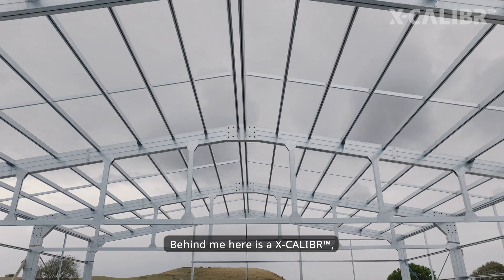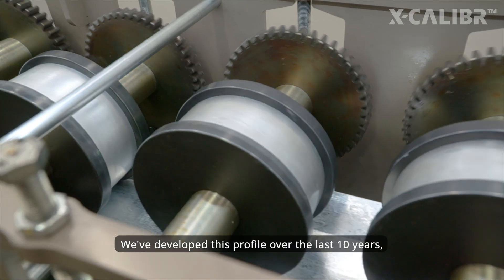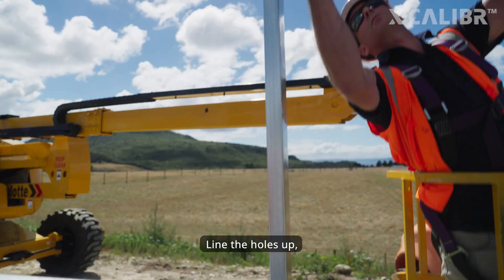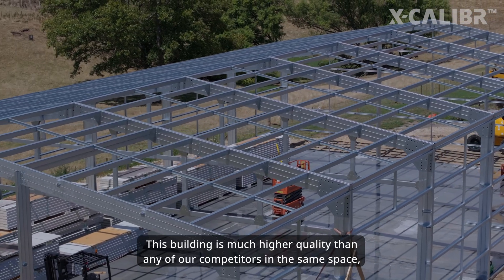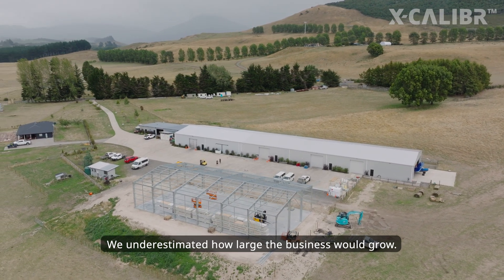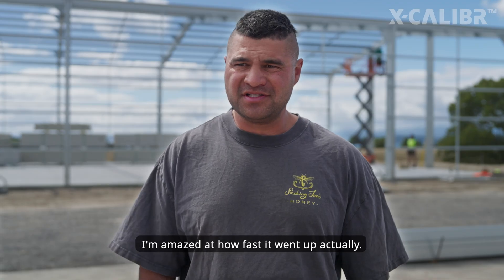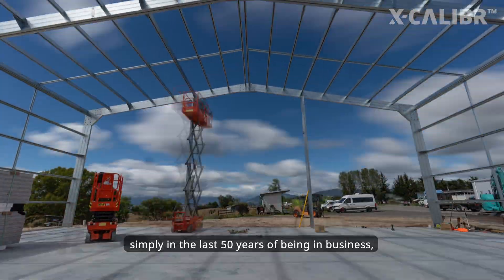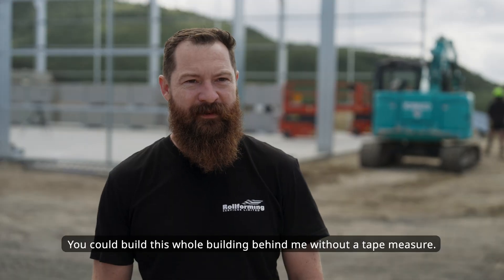CFS X-CALIBR™ Kuratau Honey Shed 650sqm - Single Day Install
Single day installation of portal framing for a 650sqm Honey Shed in Kuratau, New Zealand for Smoking Joe's Honey.

Central Steel Framing: X-CALIBR™
Roll-formed structural system.

Project: Kuratau Honey Storage Shed
Client: Smoking Joe's Honey
Size: 650sqm 18m x 36m
Details: 18m clear span portal framing, roll formed light gauge steel
Location: Taupō, New Zealand

The requirements
The team at Smoking Joe’s Honey needed a custom shed to store honey at cold temperatures. The structure had to support a fully integrated cool store, hold shelving and internal/external liners, and stand up to the weight of stored honey. Speed of construction and minimal site disruption were also key.

The details
Roll-formed structural steel system.
Portal frames, rafters, columns, purlins and girts installed in just one day (approx. 12 hours).
Everything was pre-fabricated offsite, including cleats and drill holes - making the assembly fast, clean, and accurate. There was no cutting, swarf, or grinding dust, and crucially, significant savings were made in onsite assembly costs.

As Warren Farr, General Manager of Central Steel Framing, explained:
“Everything that we’ve done is to minimise time onsite.”

How Central Steel Framing delivered
The X-CALIBR™ team worked closely with Smoking Joe’s to customise the shed to meet their specific needs. From design to delivery, the process was focused on speed, simplicity, and strength.

Onsite, the CSF team worked alongside a construction crew using the system for the first time. Thanks to the clip-together assembly and pre-aligned connections, the build went smoothly. The construction team found the system easy to follow, fast to erect, and impressively precise.

Wallace Steel, owner of Smoking Joe’s, was impressed with the outcome:

“X-CALIBR™ was willing to customise it to our needs, which was going to save us quite a lot in assembly costs. I’m amazed at how fast it went up actually.”

The result? A durable, high-performance structure that was delivered on time and tailored to the needs of a fast-growing rural business.

As Hamish Coubray, General Manager of Rollforming Services (CSF’s sister company), put it:

“The beauty is in the simplicity. It’s easy to make something complicated—it’s complicated to make something simple. That’s the key to putting things up quickly.”

This project is a standout example of how X-CALIBR™ Roll-formed Structural Systems help rural and industrial clients build smarter—reducing waste, saving time, and delivering exceptional build quality.